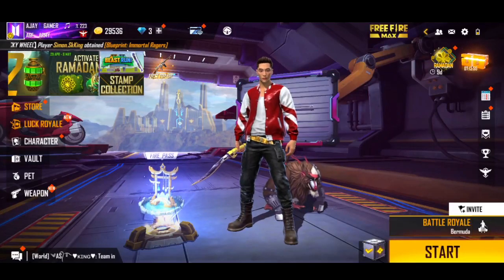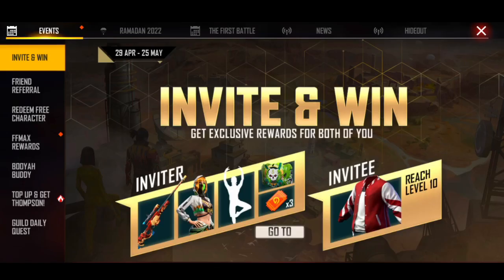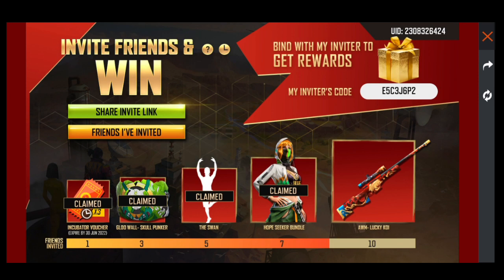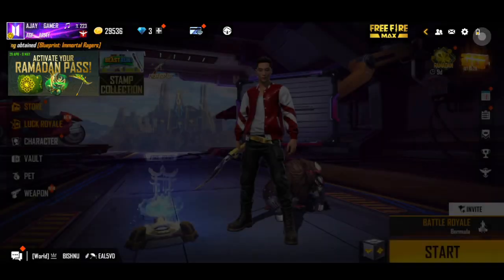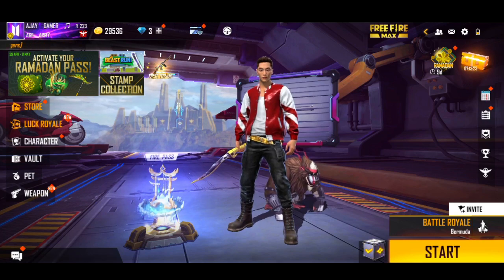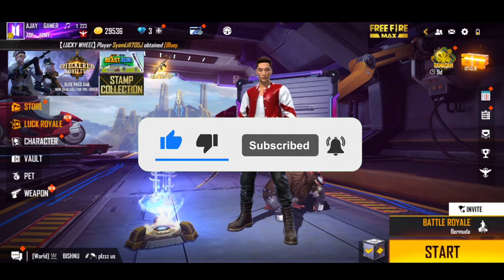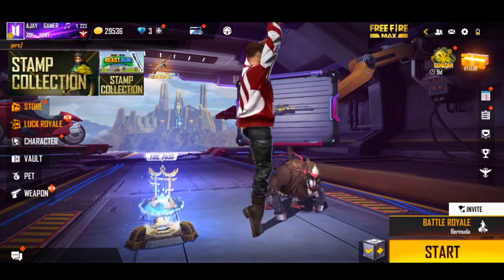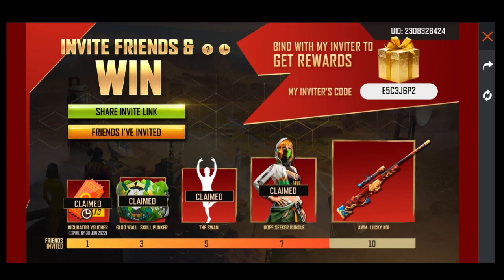CLAIM FREE GLOO WALL AND EMOTE FREE REWARDS- para SAMSUNG A3,A5,A6,A7,J2,J5,J7,S5,S6,S7,S9,A10,